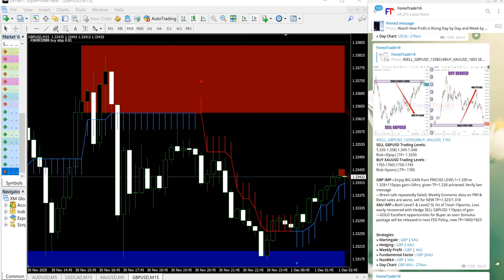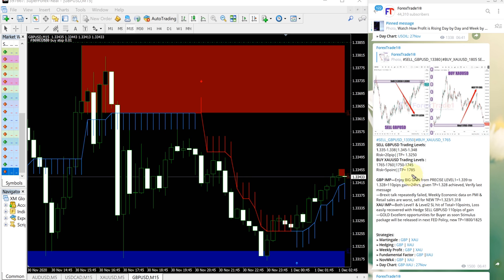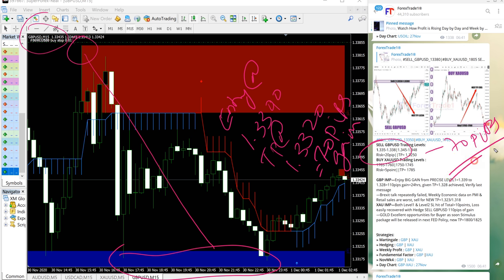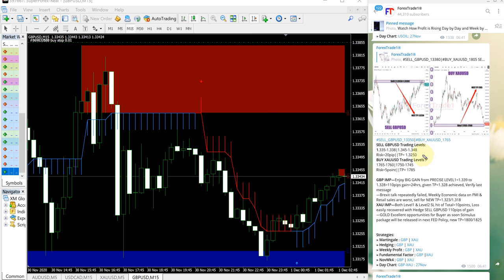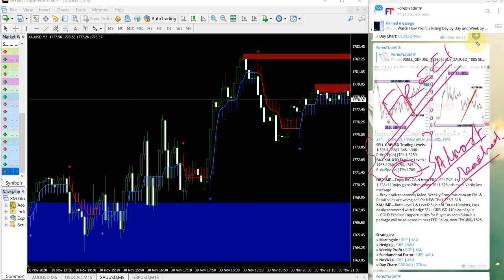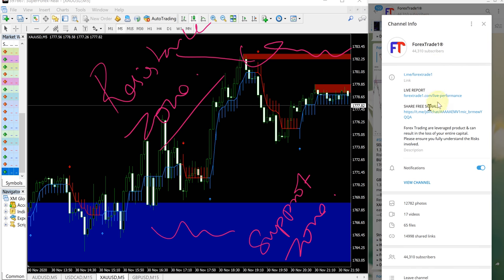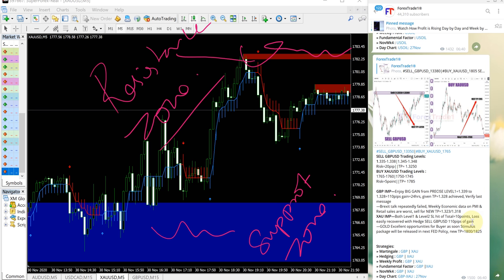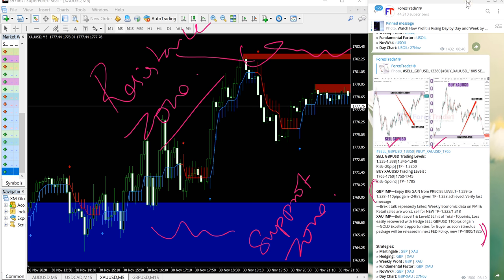30 11 20 SELL GBPUSD AND BUY XAUUSD PERFORMANCE VIDEO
SELL GBPUSD AND BUY XAUUSD PERFORMANCE VIDEO

SELL GBPUSD
Entry = 1.3390 , Exit=1.3320
70 pips gain
$1190 profit, 119% ROI
Next TP=1.3250

BUY XAUUSD
Entry = 1764
Exit = 1784
20 points total Gain